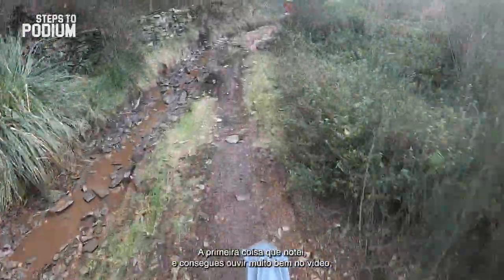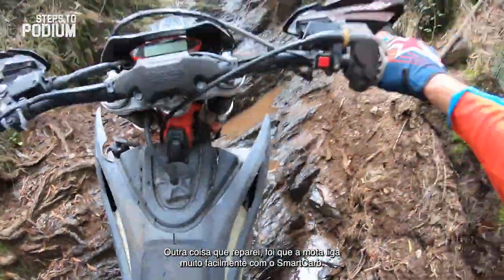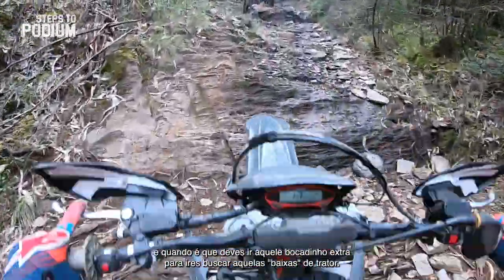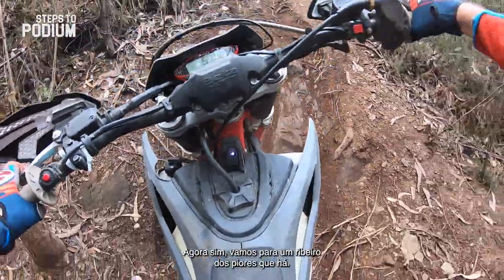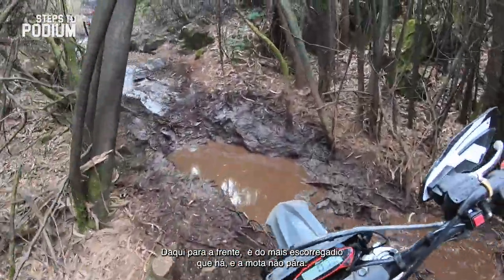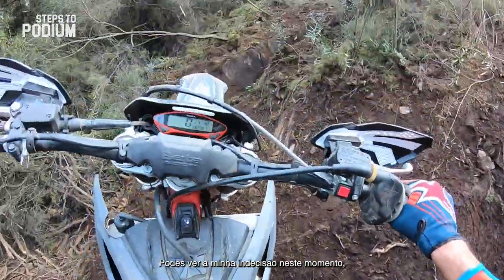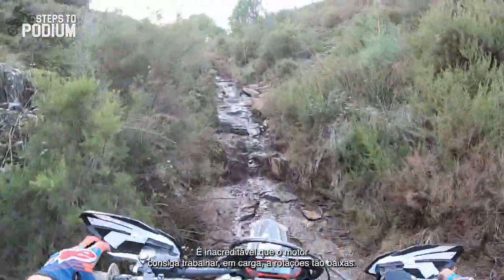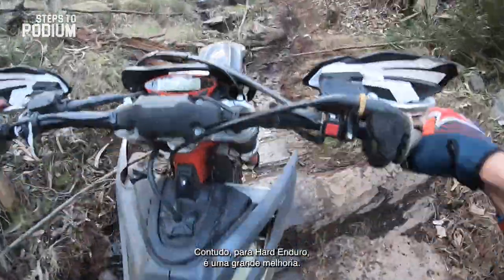First Hard Enduro with the SmartCarb | Hard Enduro Training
After some tuning, I'm finally able to test in the true Portuguese Hard Enduro riverbeds and climbs!

So, is it any good?
Quick answer: Game-changer.

Find all about it on the video, as I do some voice over during the climbs and riverbeds explaining all the feelings I had with the SmartCarb.

0:00 Intro & explanation
1:32 Crisp engine
4:27 Linear/Predictable throttle response
5:34 Luggability (examples)
12:01 Conclusions

Follow the S2P channels to keep updated on all the videos and news!

Cheers!